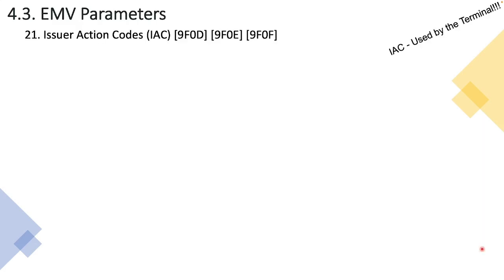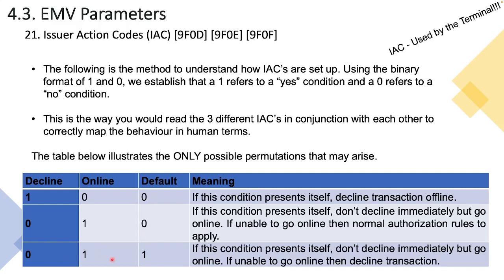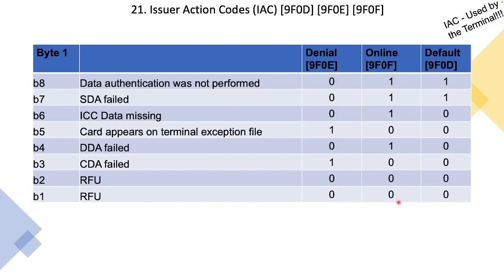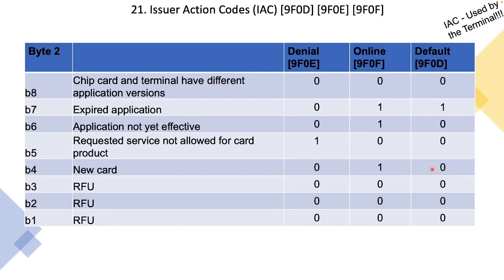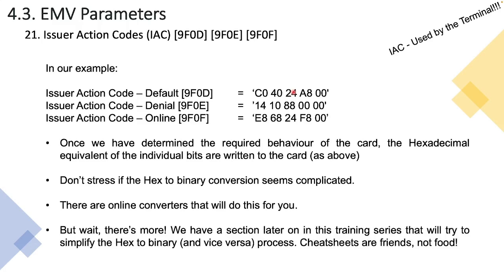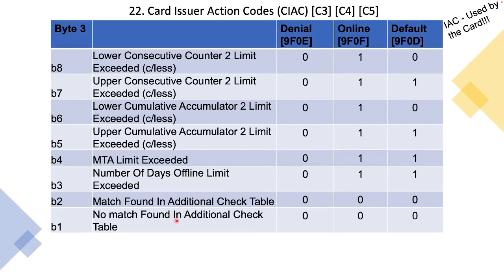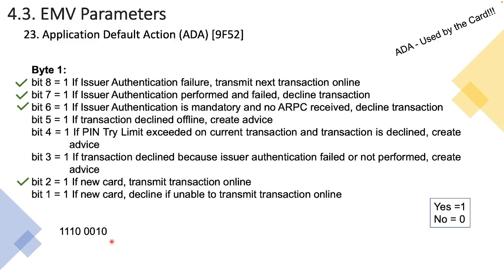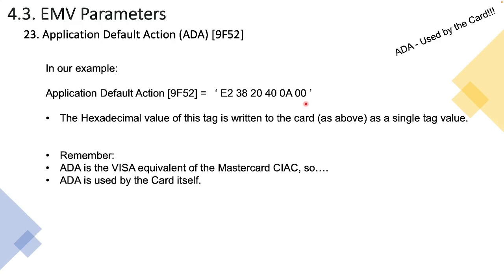10-EMV Issuing_Parameters Part3/3 - Understanding EMV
This is the 10th video in this series. This video is the 3rd of 3 videos that will discuss some of the EMV data elements or tags that are personalised on a Chip Card and will complete the section on EMV Parameters. Some of the concepts discussed here are:

Issuer Action Codes - IAC
Card Issuer Action Codes - CIAC
Application Default Action - ADA